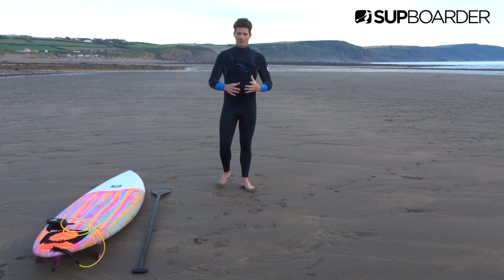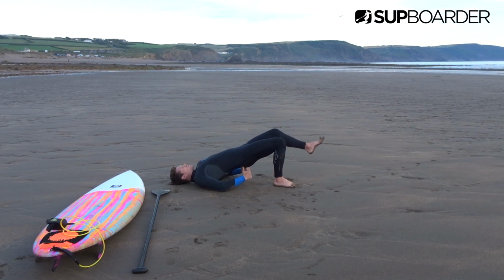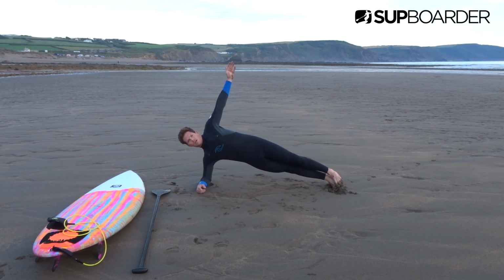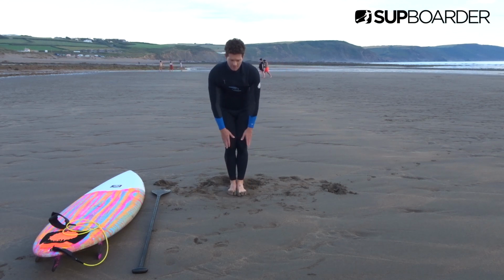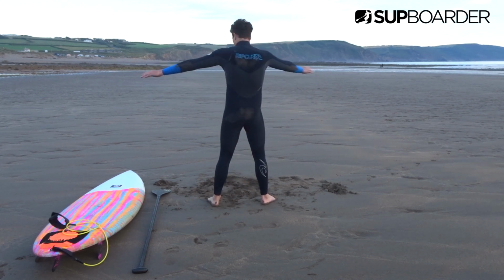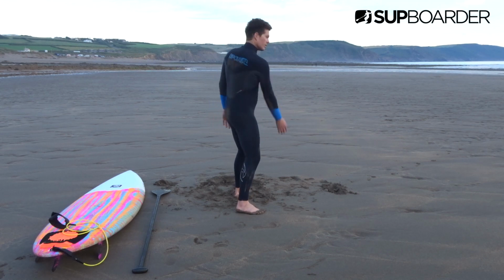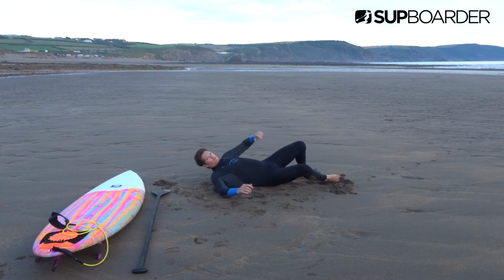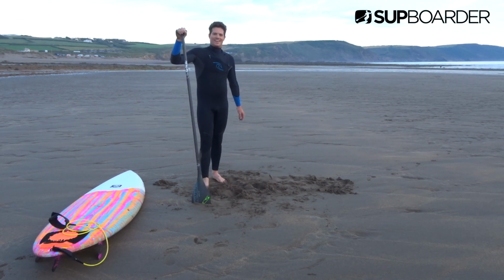Pre-paddle SUP warm up routine / How to video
A pre-paddle warm up routine is so important to performing well on the water. Beau Nixon takes us through his advanced warm up routine - shining a light on core activation and the loosening of your limbs to prevent injury. This routine is useful for both flat water paddling and SUP surfing, so we hope you can take away some key elements that you will apply to your own warm up.